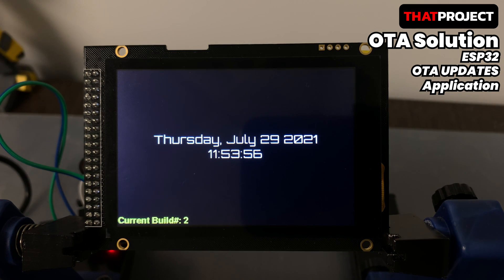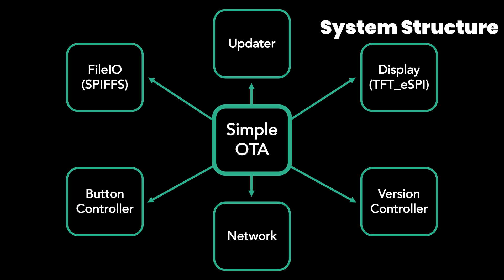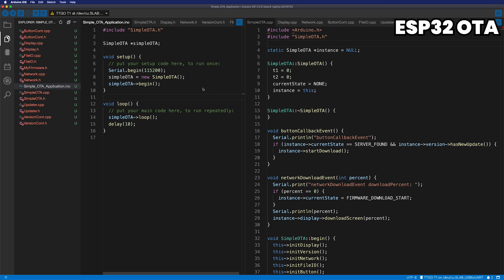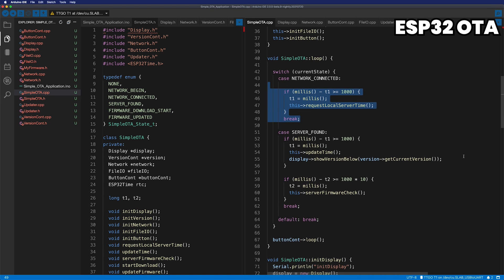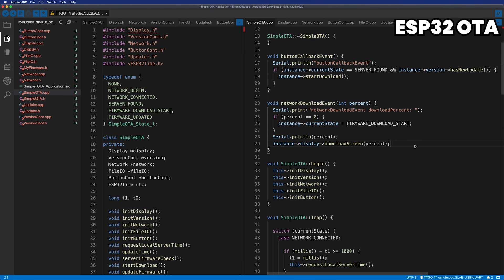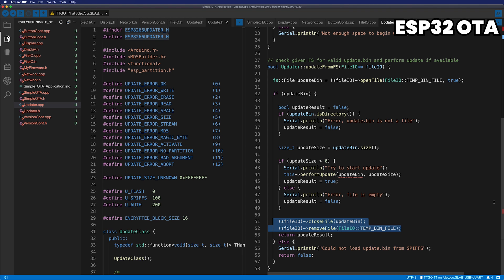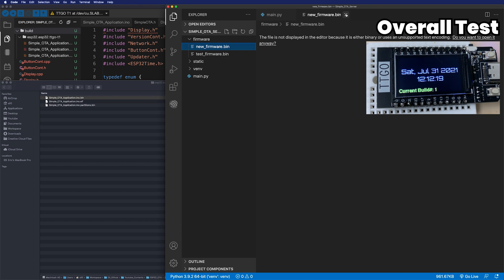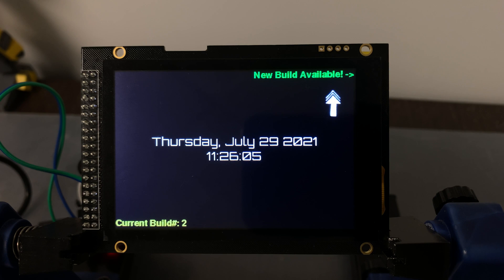OTA Solution - Build your own OTA platform (2/2, ESP32 OTA Application)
This project is about creating the most basic solution for OTA updates, from server to device.
This could help you understand how servers and devices work for OTA updates.
Let's complete the ESP32 side following the previous video.